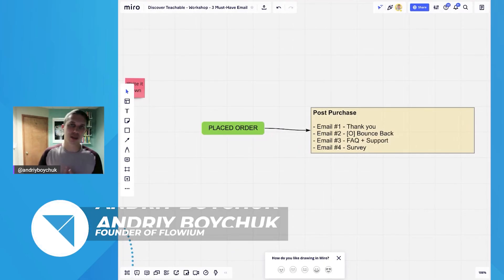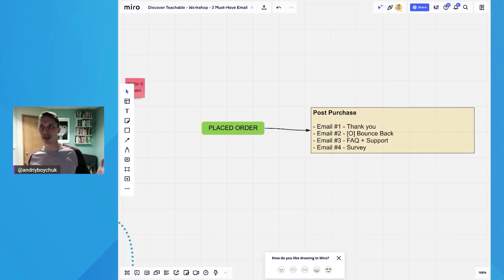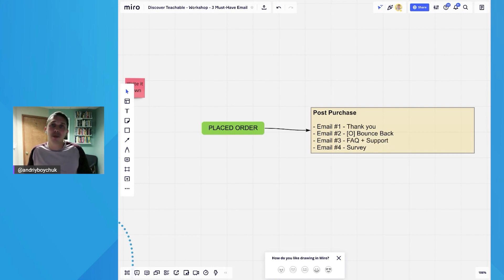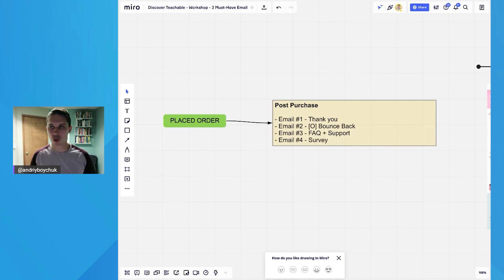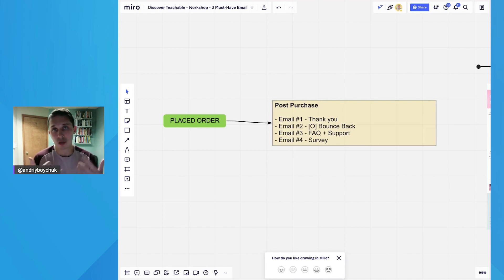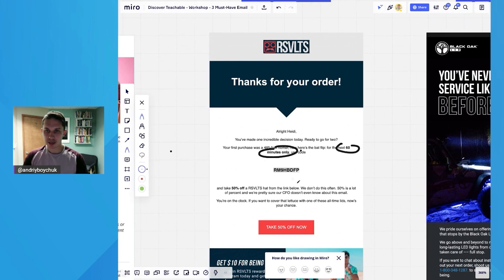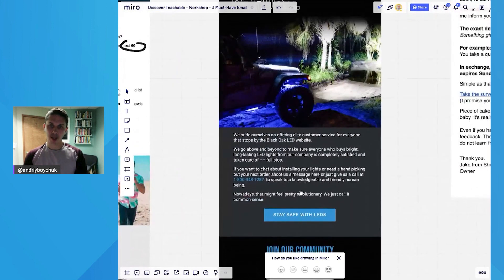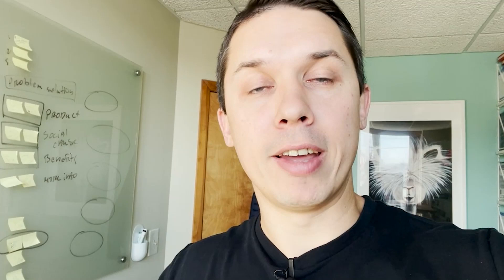Important Post Purchase Email Sequences You Must Have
Important Post Purchase Email Sequences You Must Have in 2022

In this video, Andriy shares the importance of having a post purchase email sequence and how to set one up. If you bought a product online, whether the company was big or small, it is nice to get a response, so you know they have received your order. Also, it is nice to have communication with the person or company that you have given your money to.

Buyer remorse is a real thing and people will regret a purchase if they don’t feel like the communication is good. Also, this could impact the review that they leave you, in terms of communication. Having a great looking website and getting sales is important but post purchase emails are just as important.

You want to have a 4 email sequence, the first one can be simple such as saying thank you for ordering and letting them know what the shipping / delivery process is like. After, you want to do a bounce back email which is important to get the buyer to make another order. The final 2 emails should be FAQs and a survey.

💎 To use the Miro board used in this video, go